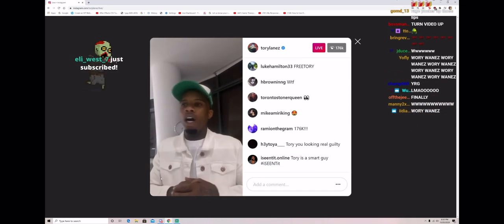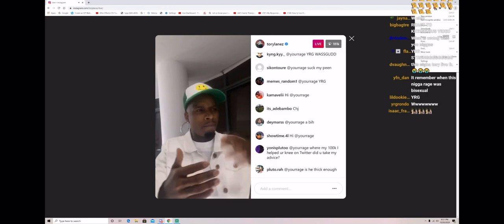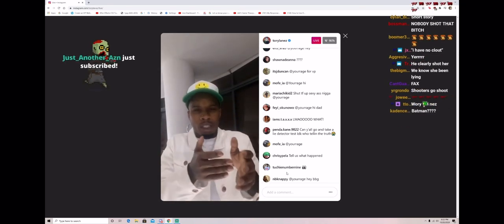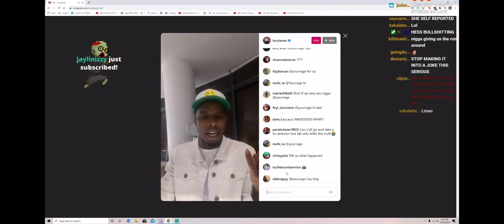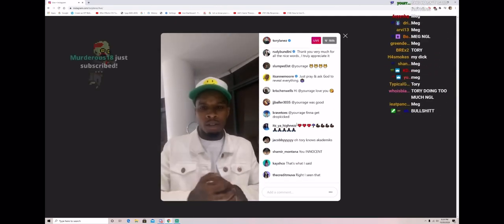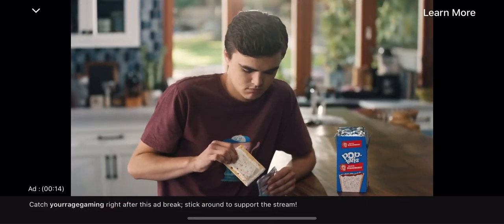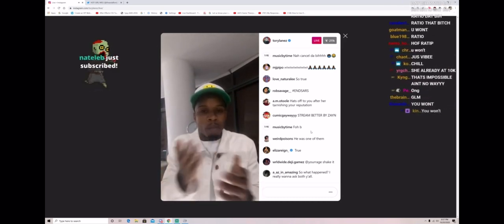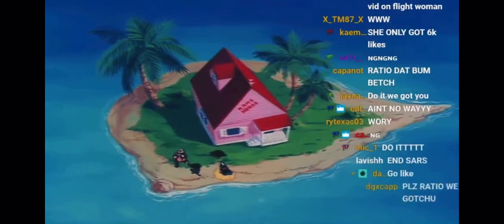Yourrage reacts to tory lanez response to megan stallion live